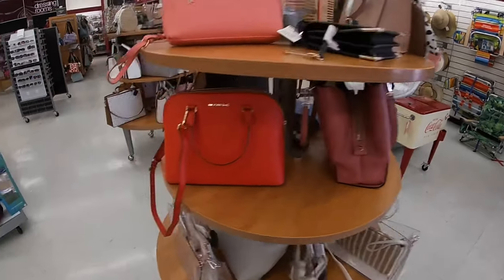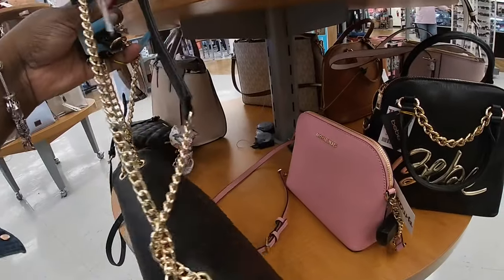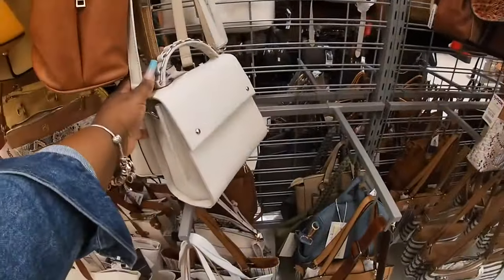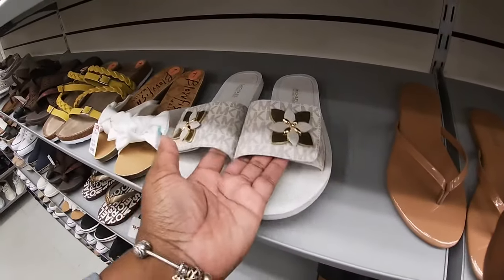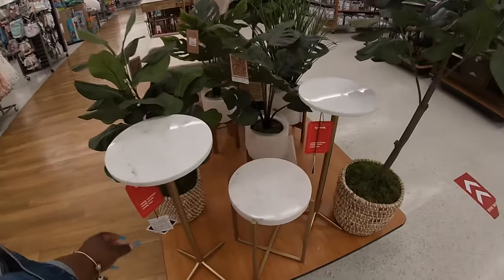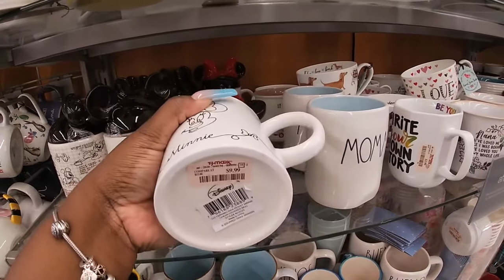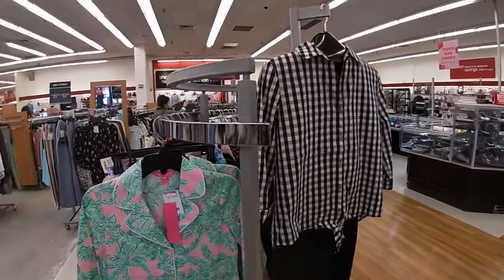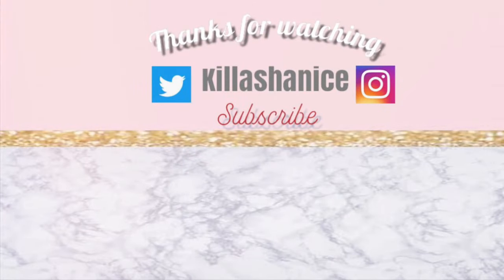TJMAXX Shop With Me April 2021 ~ Virtual Shopping Trip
What’s new at TJmaxx April 2021
Tjmaxx new finds
Tjmaxx purses
Tjmaxx shoes
Come shop with me at tjmaxx for a virtual shopping trip, store walkthrough, stores tour of all new finds this week

TJMAXX Shopping April 2021* Bathing Suits, Purses, Shoes and Decor

TJMAXX Shopping April 2021 * All New Finds!! 🔴 Virtual Shopping